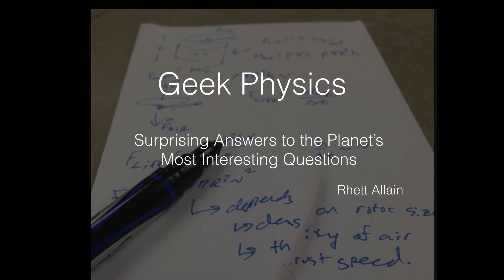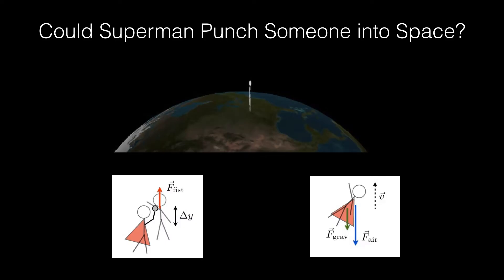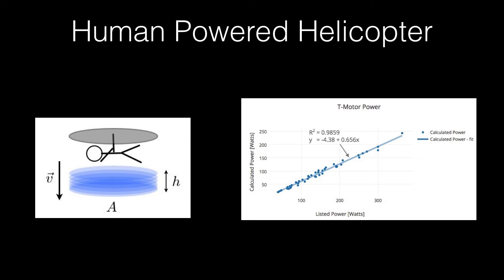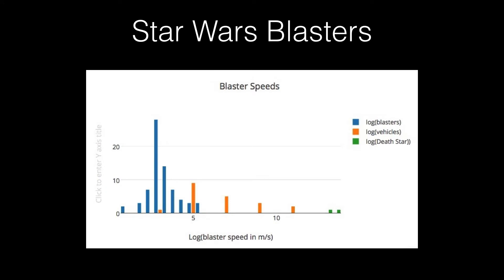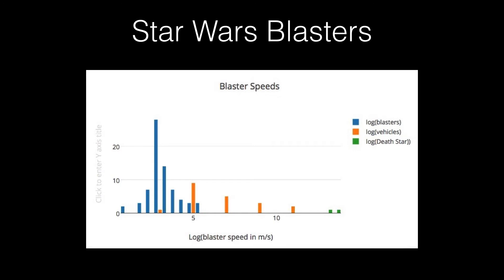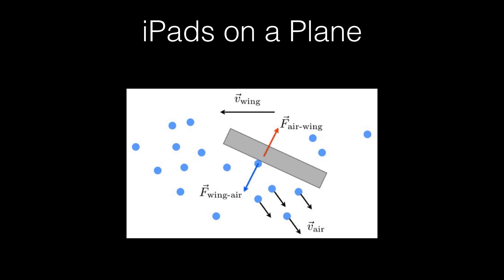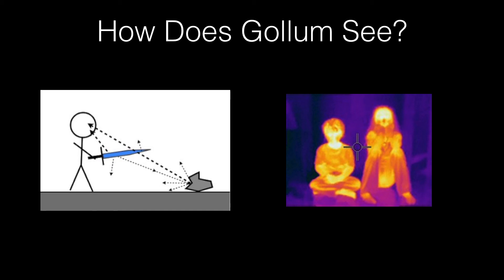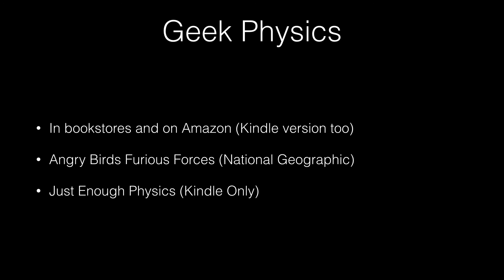Introduction to Geek Physics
Here is a quick overview of my book: Geek Physics: Surprising Answers to the Planet's Most Interesting Questions.